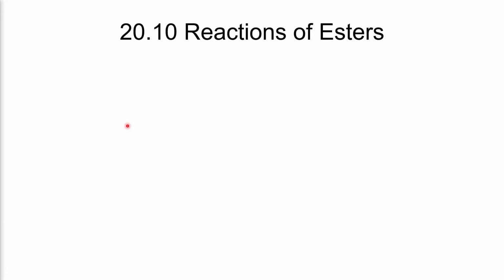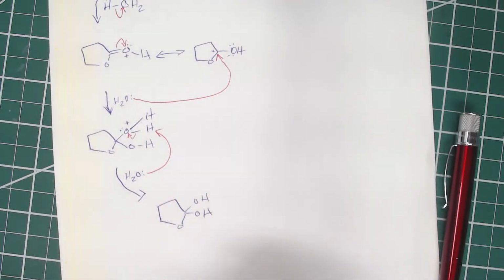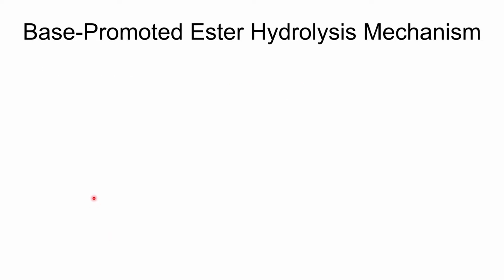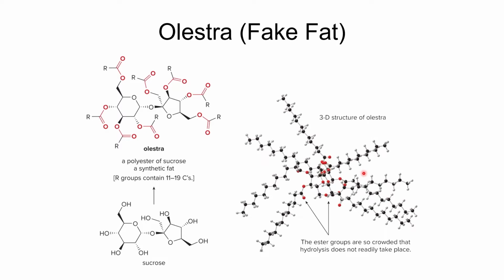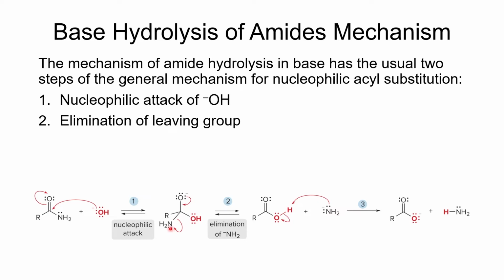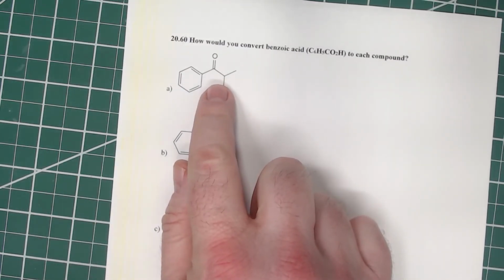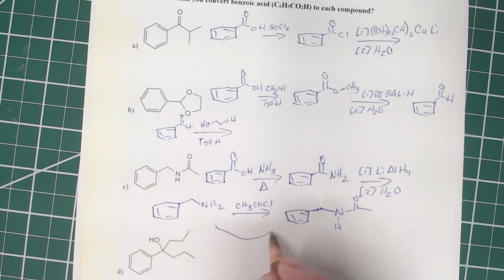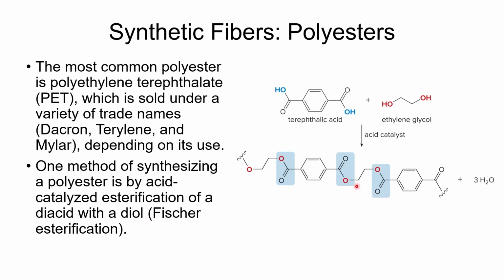Organic Chemistry II CHEM-2425 Ch 20 Carboxylic Acids and Derivatives Part 3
Section 20.10 Reactions of Esters: Draw the mechanism of both acid-catalyzed and base-promoted hydrolysis of esters.
Section 20.11 Lipid Hydrolysis: Brief discussion of lipid hydrolysis.
Section 20.12 Reactions of Amides: Draw the mechanism of both acid-catalyzed and base-promoted hydrolysis of amides.
Section 20.13 β-Lactam Antibiotics: Brief discussion of the mechanism of beta-lactam antibiotics.
Section 20.14 Summary of Nucleophilic Acyl Substitution Reactions: Know the possible conversions between acid derivatives and the reagents needed for those conversion
Section 20.15 Natural and Synthetic Fibers: Brief discussion of polymer made from acid derivatives including nylons and polyesters.